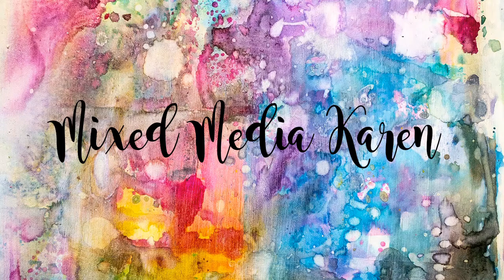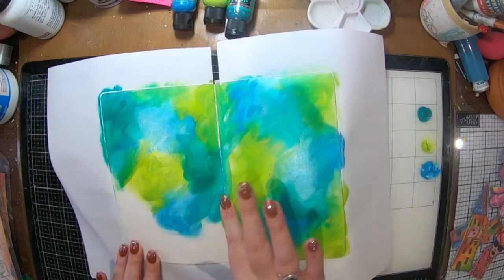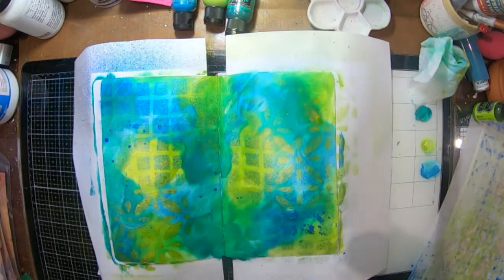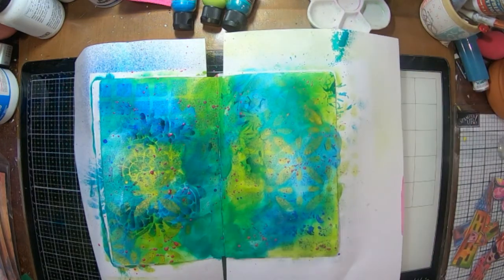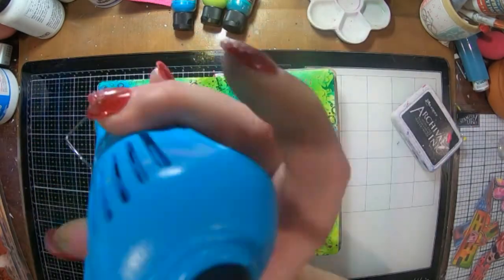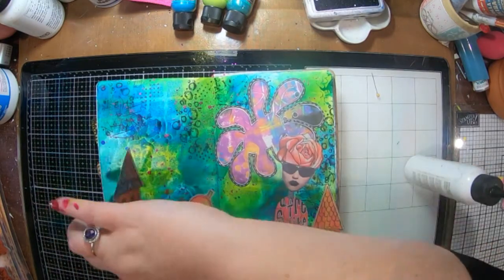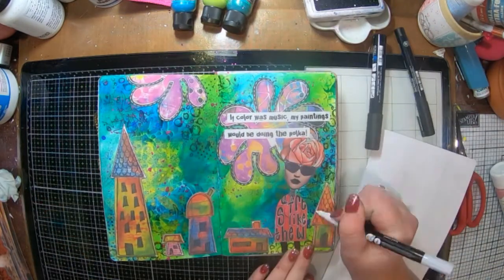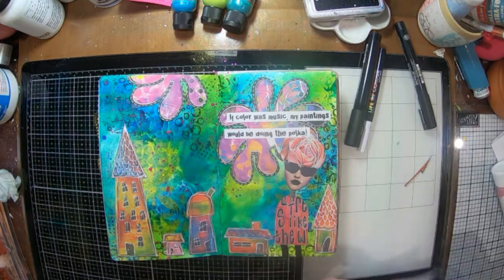Art Journal Page: Dylusions Polka Fun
Hey everyone, my video today is using some of the new shimmer paints from Dylusions along with some collage sheets from Dylusions Collage sets 1 and 3.